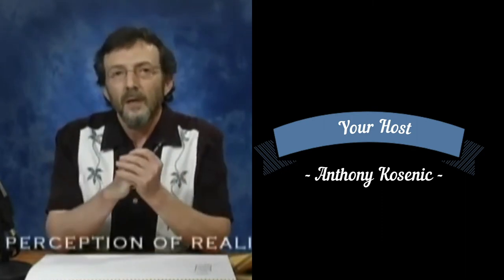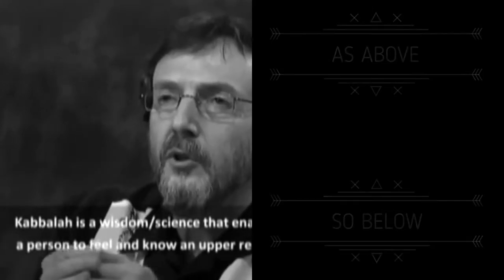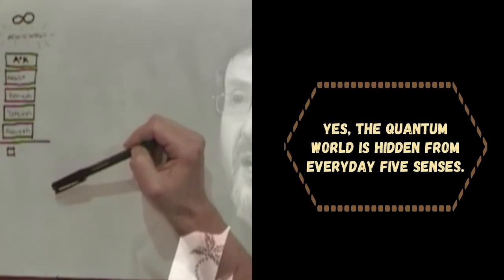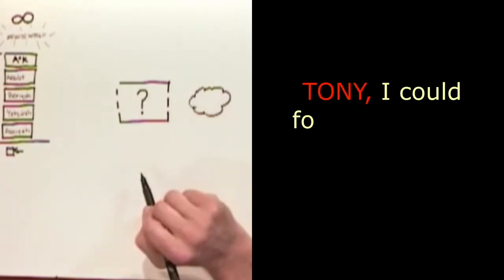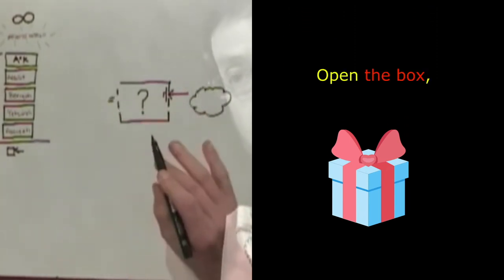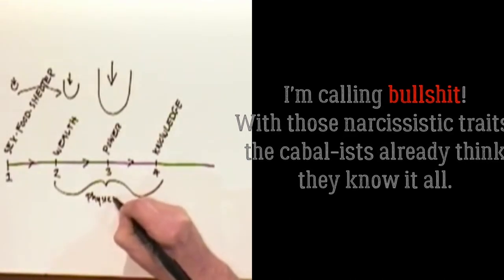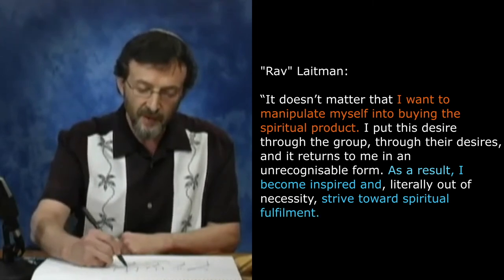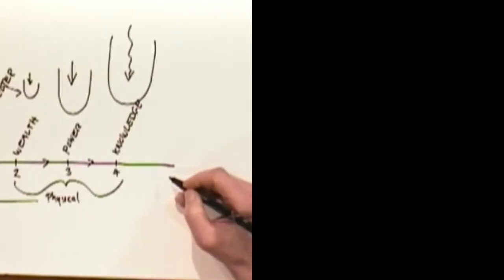Cabal Revealed Ep 2: Reality Inversion - the Boxed Creature. Wealth - Control - Power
The creature continues to reveal insight into the Brainwashing mechanism of Laitman's Cabal.  The eye of the pyramid. Wealth - Control - Power.